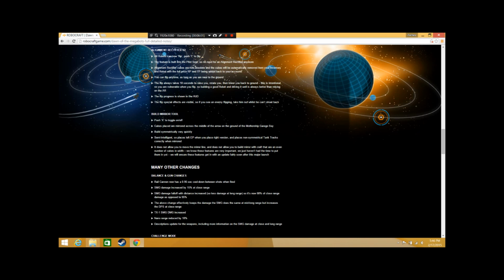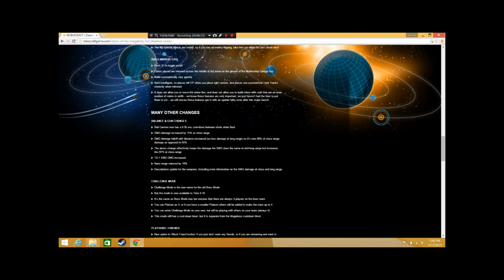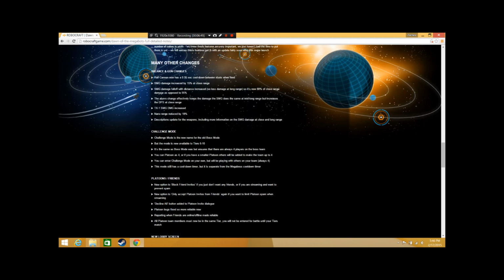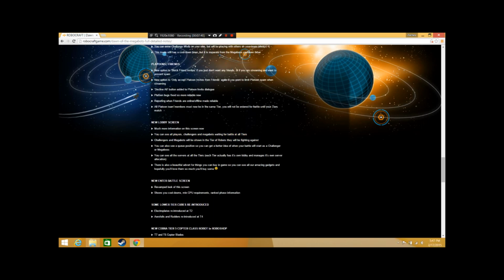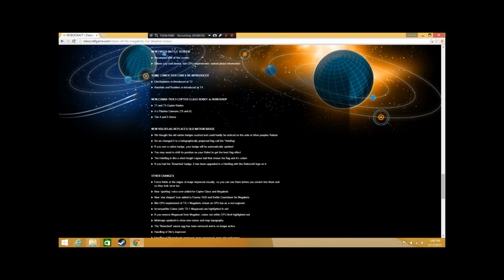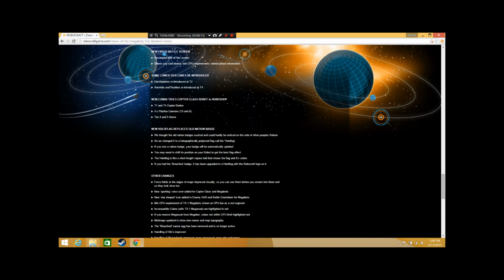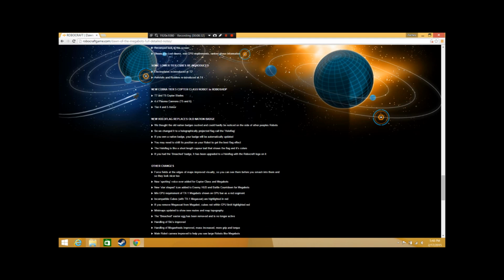Why the Megabots update is the best and most disappointing update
they should have called it the mirror building update